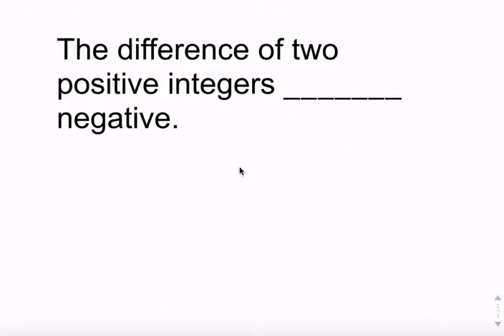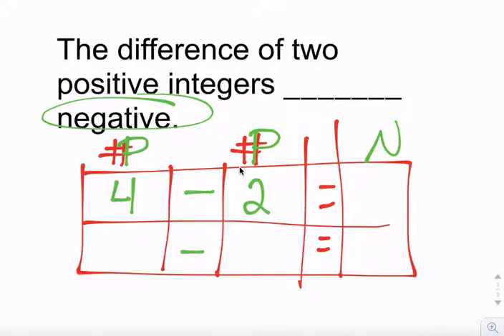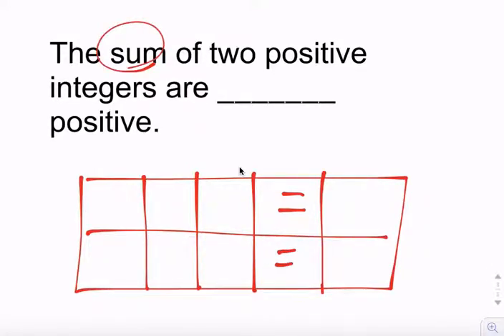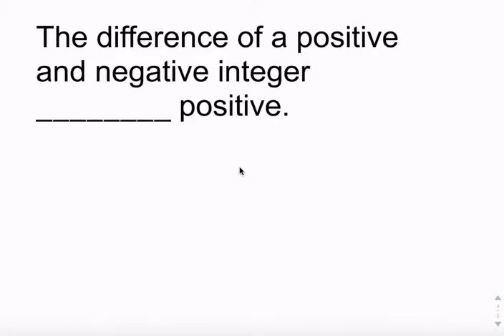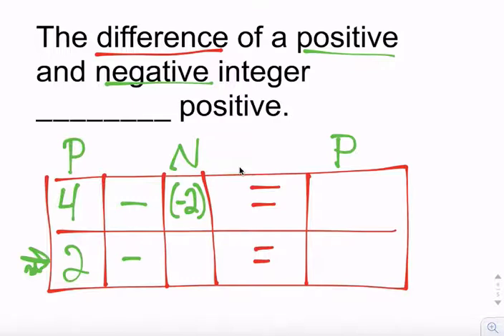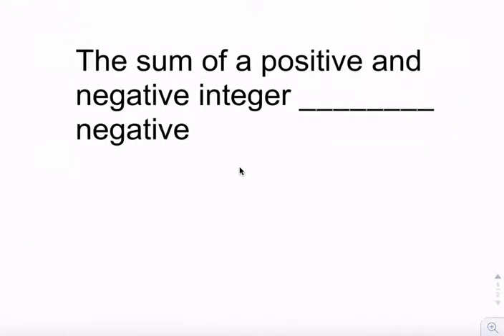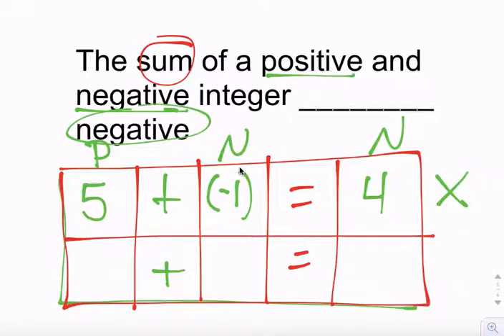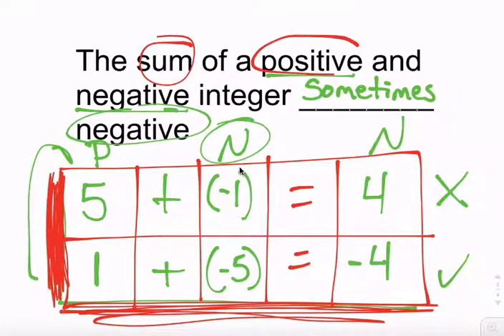Always, Sometimes, Never Statements in Adding and Subtracting Integers